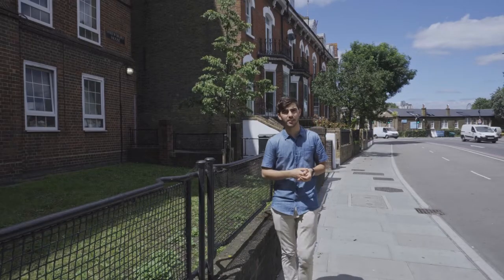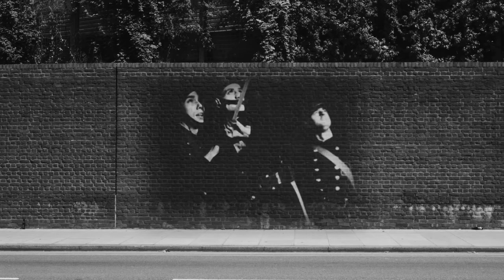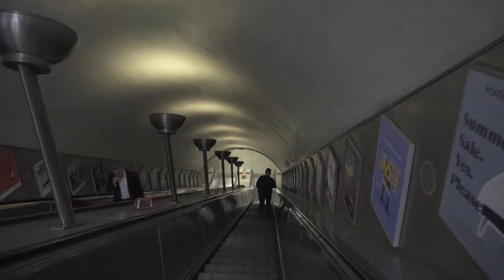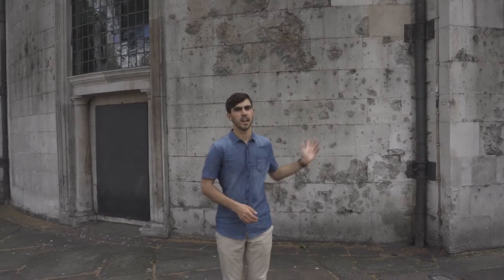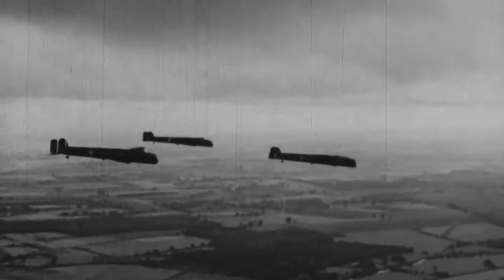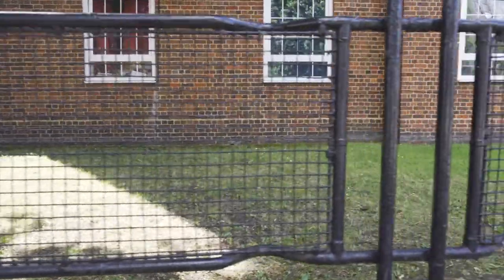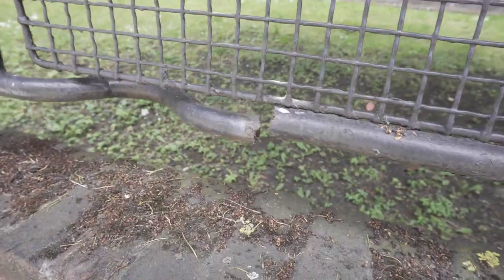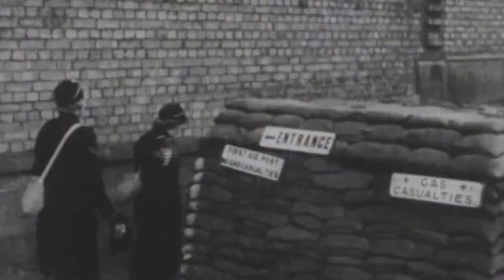Stretcher Railings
A short documentary about the little known Stretcher Railings of London